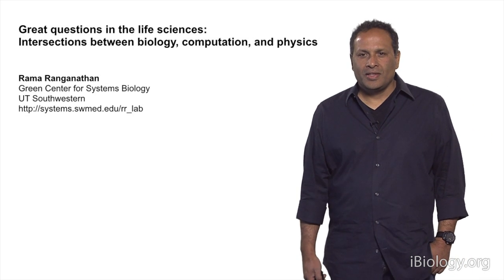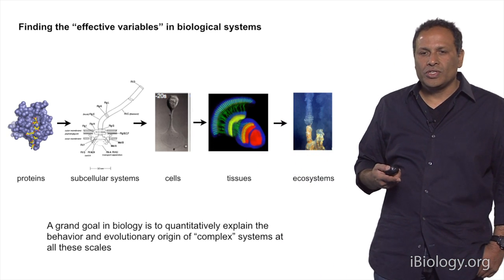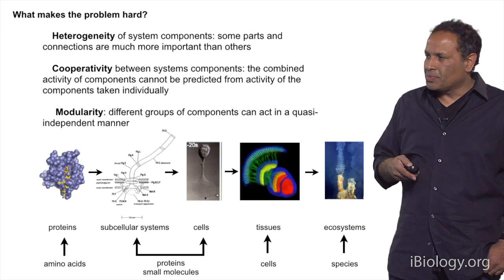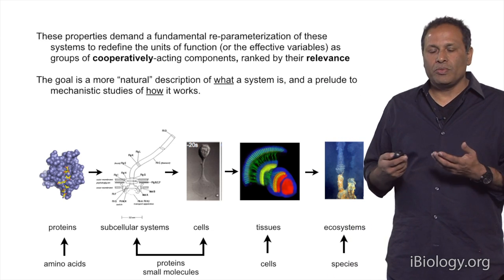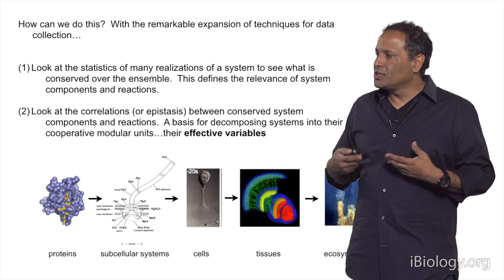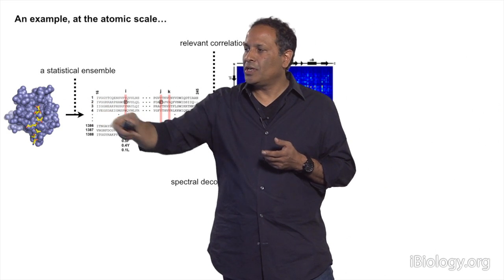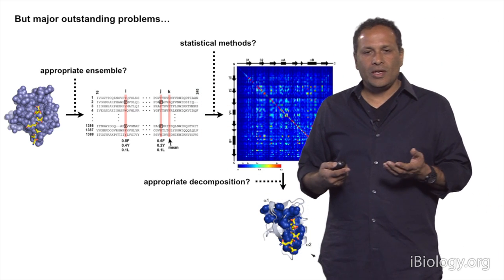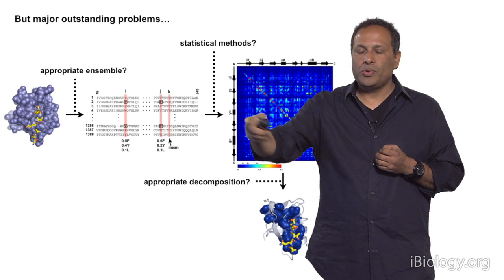Rama Ranganathan (UT Southwestern): Finding the ‘Effective Variables’ in Biological Systems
Talk Overview: Biological systems span an enormous range of scales - from proteins to cells to tissues to ecosystems.  Rama Ranganathan asserts that these systems are difficult to understand because their components are heterogeneous, cooperative, and modular. He identifies three major questions facing computational biologists as they try to mathematically model the behavior and evolution of biological system components.

Ranganathan’s lab uses computational and experimental methods to study the structure, function, and evolution of proteins at the atomic level.  At the cellular level, his lab studies signal transduction in photoreceptor cells in the Drosophila eye. In both cases, the goal is to understand the evolutionary design of signaling systems.